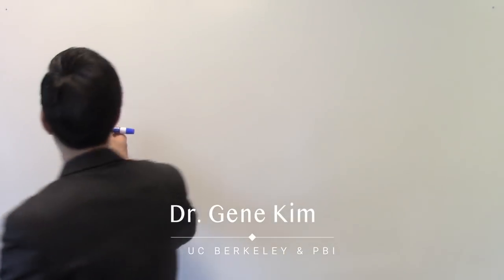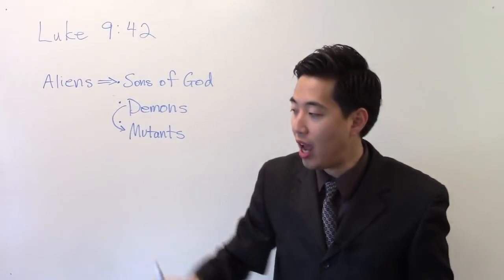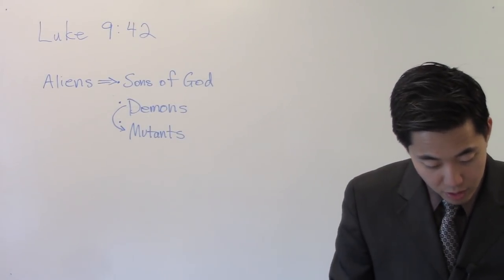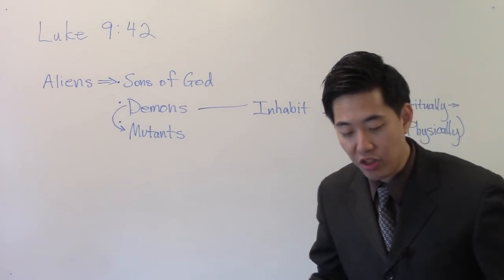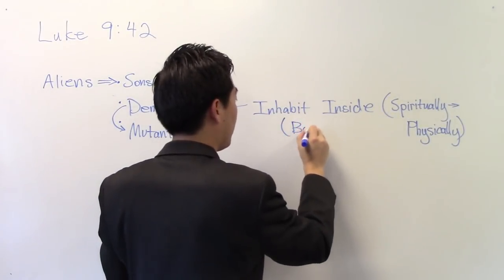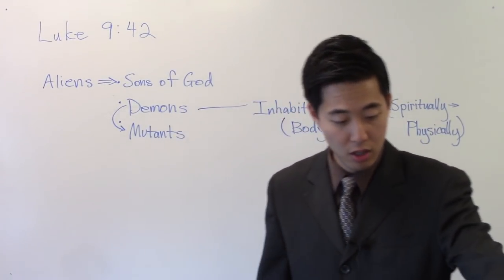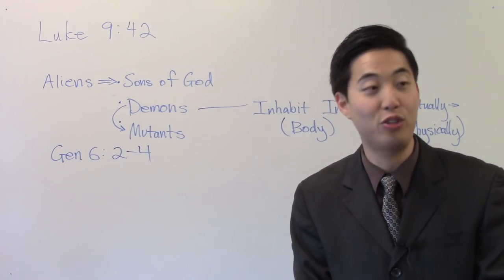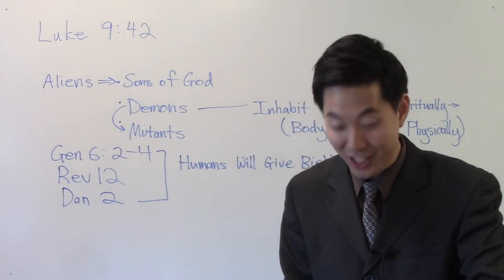IT'S REAL! Aliens Can Pop Out of Human Bodies! - Dr. Gene Kim